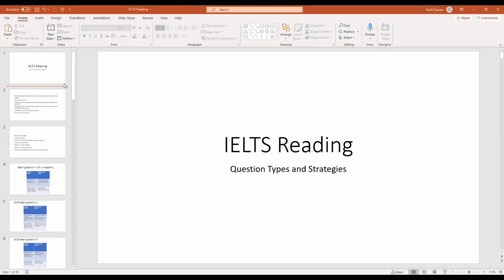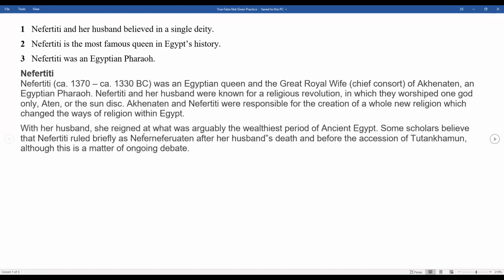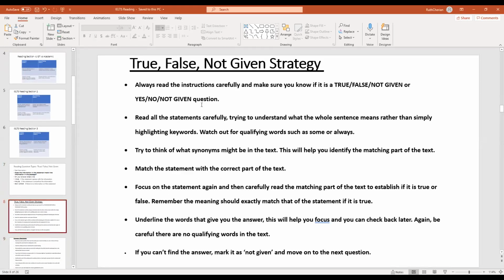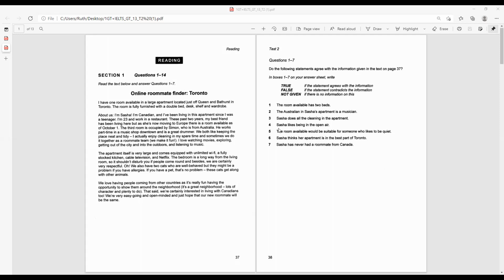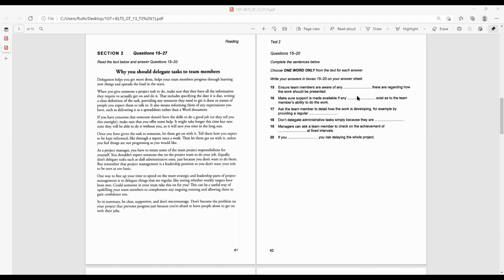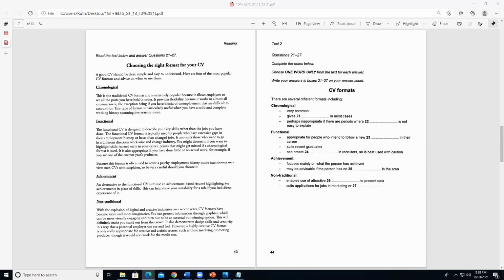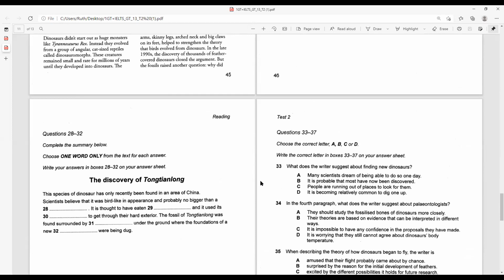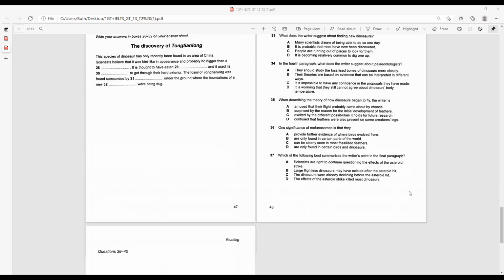IELTS Reading Question Types and Strategies